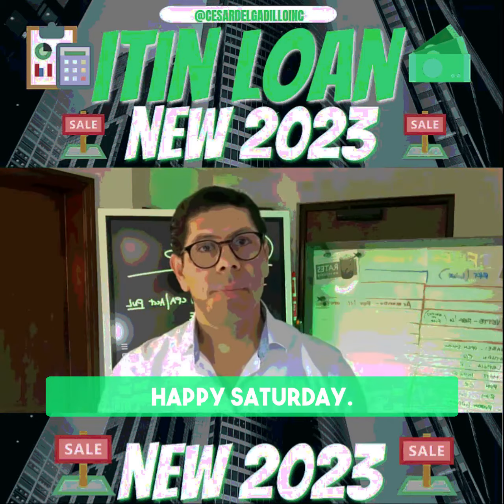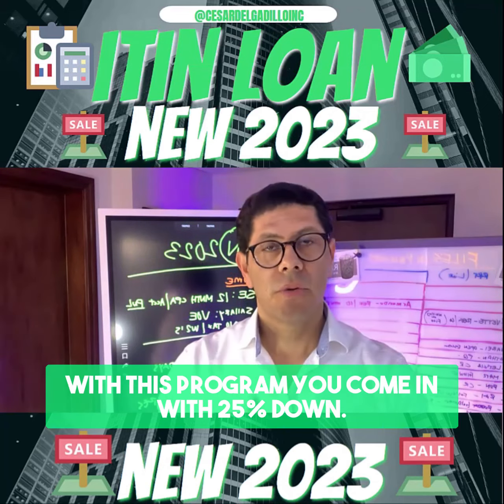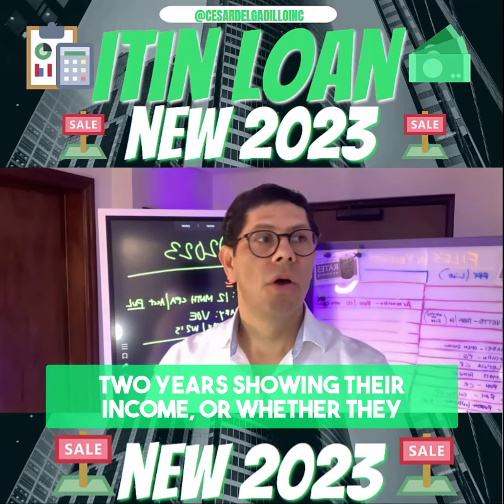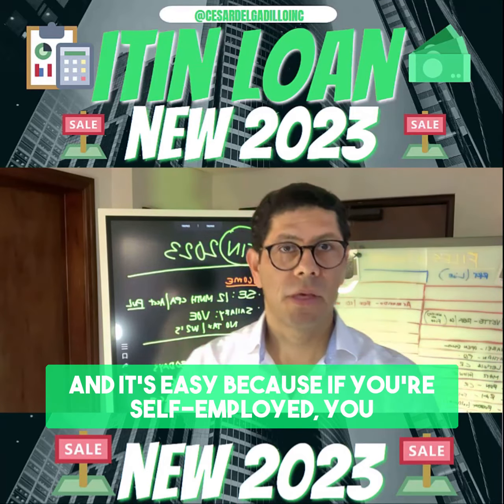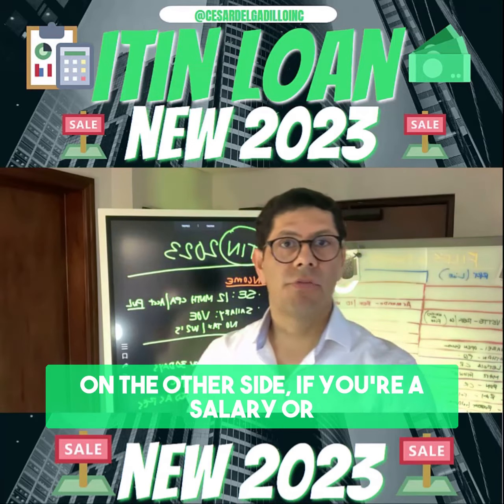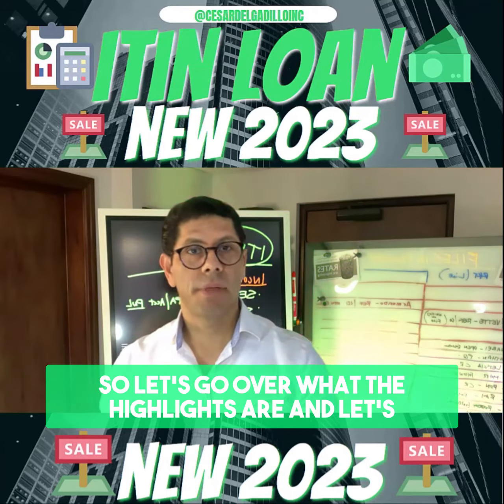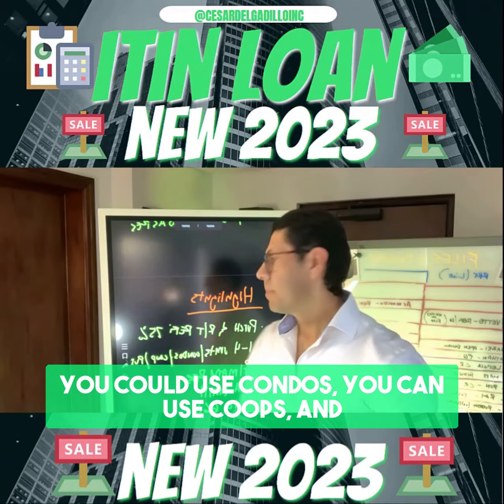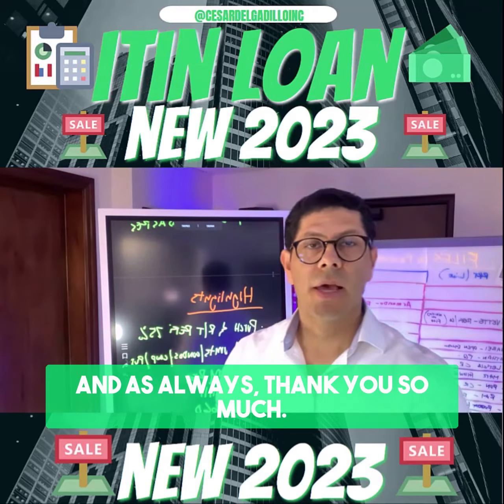2023 EZEE ITIN LOAN PROGRAM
PROGRAM HIGHLIGHTS

Purchase & Rate and Term REfi 75% LTV

1-4 Units, Condos, Coops, PUDs

Primary Residence Only

Loan Amts to $1 Million

Minimum Fico 660

INCOME VERIFICATION

Self Employed 12 Month CPA/Tax Preparer/Accountant Profit & Loss

Salaried: VOE of Current Income

NO TAX RETURNS OR W2s REQUIRED

ASSET VERIFICATION

1 Month Bank Stmnt (Covering at least 30 Days)

100% Gift funds allowed for Down Pmt and Closing Costs

On Cashout, Refi Cashout can be used as reserves